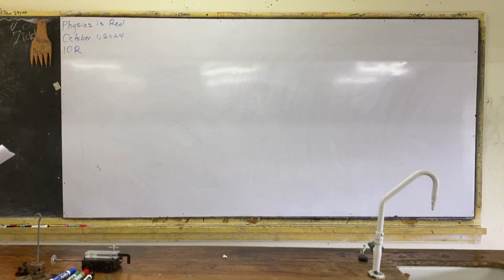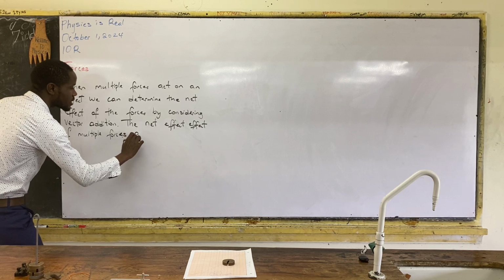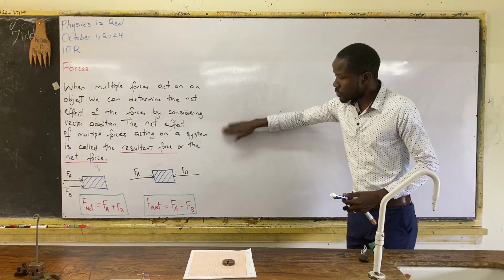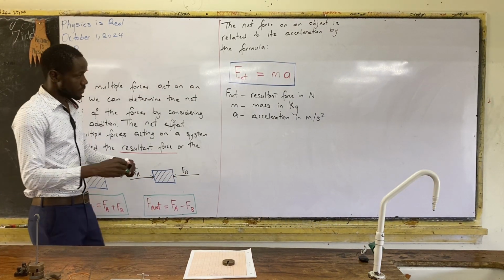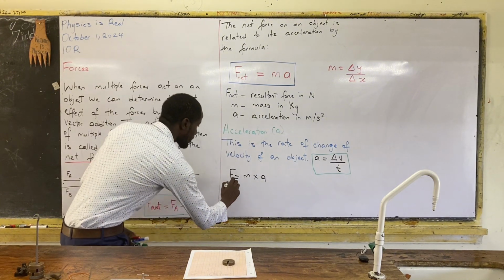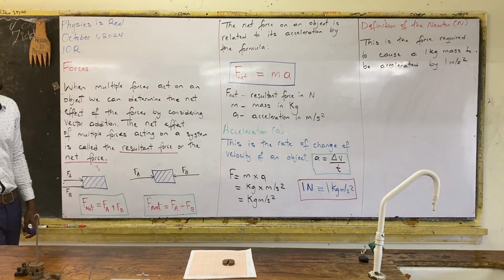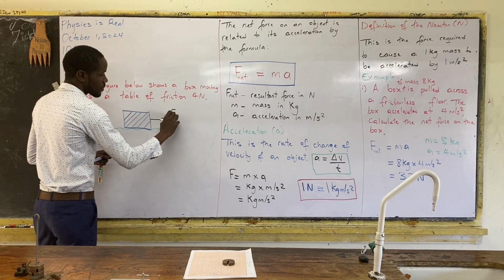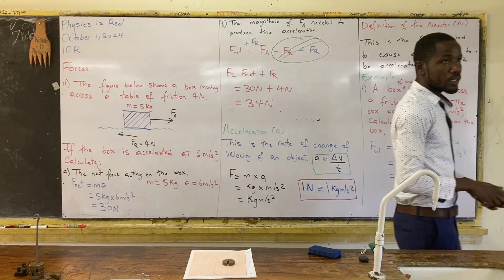What is the Net Force? | Junior Roberts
In this video you will learn about the net force. Force is a vector quantity therefore it has both magnitude and direction. To find the net force of multiple forces acting on and object we can consider vector addition.

The net force is related to the mass of an object by the equation:

F = ma

Where:

F is the net force measured in Newton (N)
m is the mass measured in kilogram (kg)
a is the acceleration in meter per second squared (m/s^2)